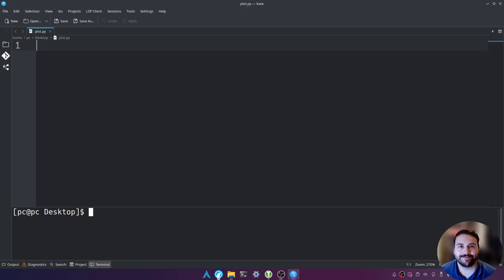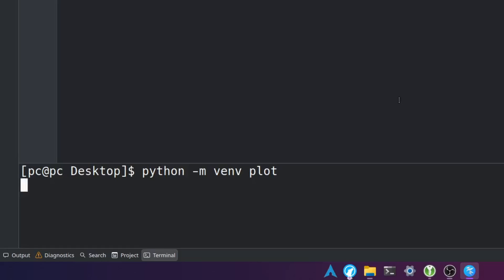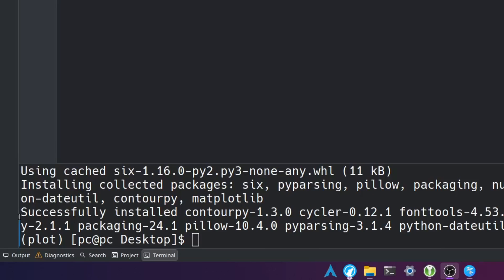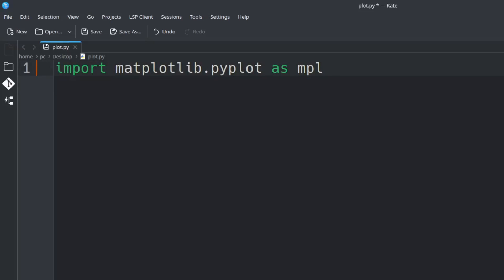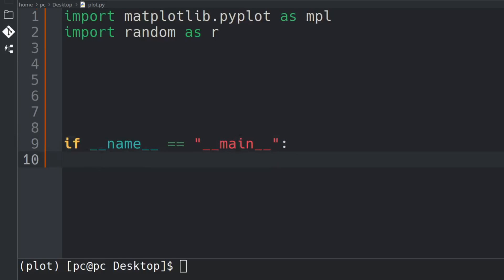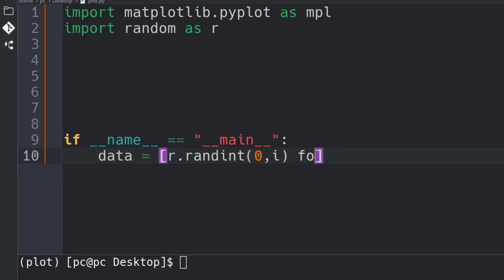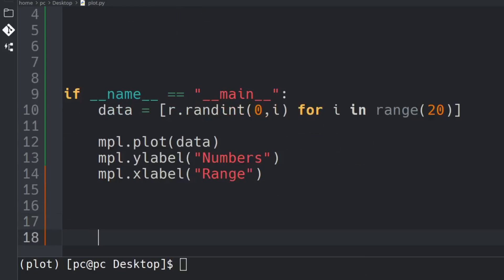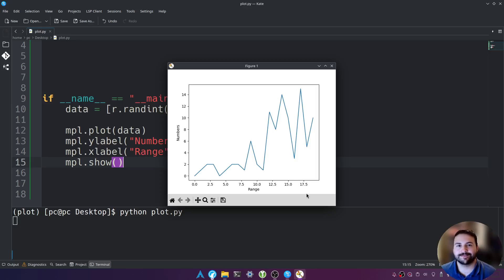How To Create a Graph Using Python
In this video, I show how to use the Matplotlib module in the Python Programming Language to graph an array dataset. I generate twenty random numbers that are plotted and graphed using the Python Library. This is useful when you want to visualize your data set and create bar, line, or pie graphs.